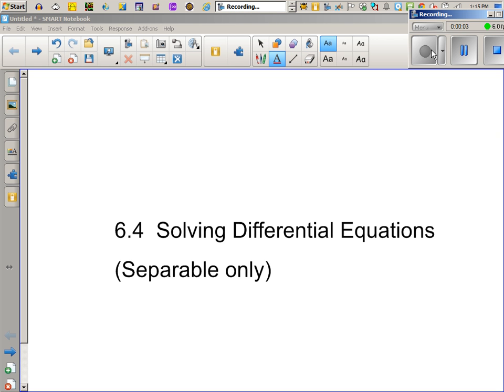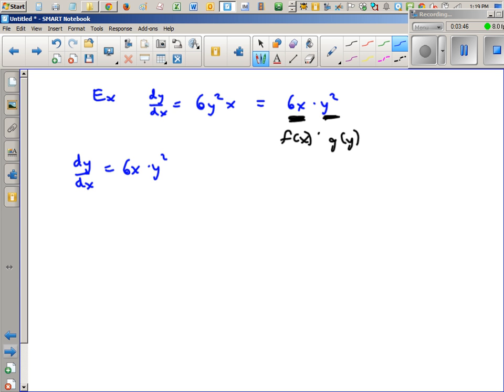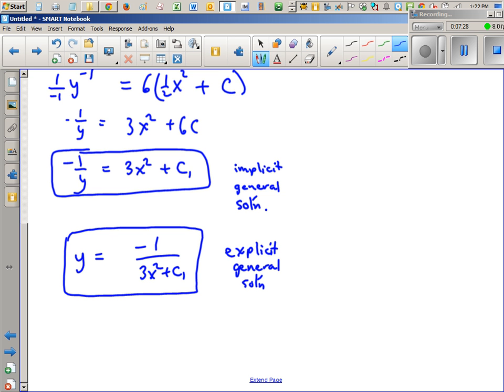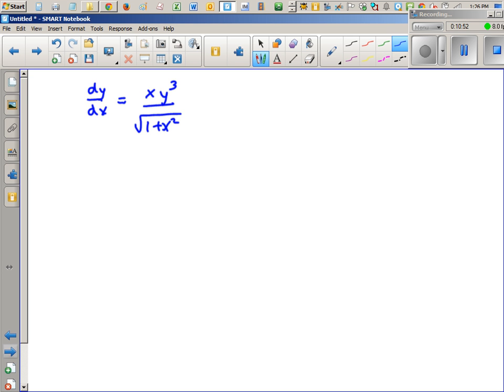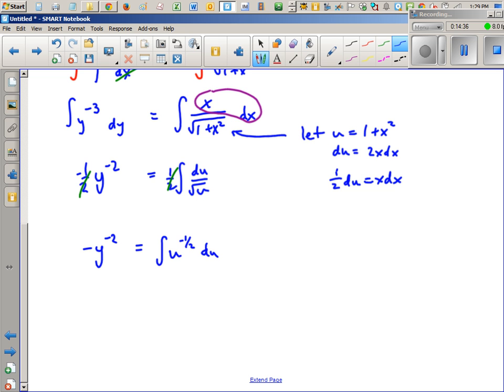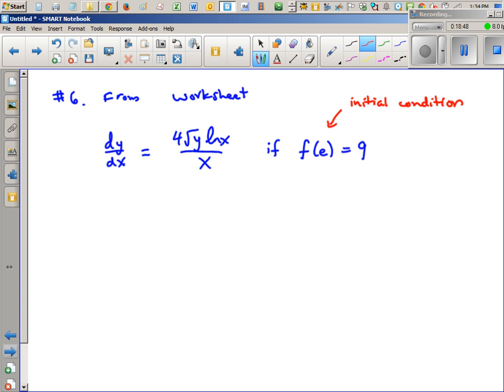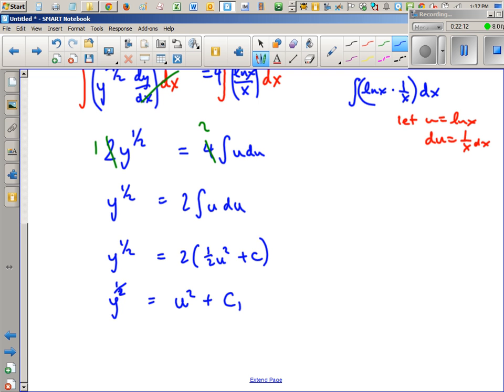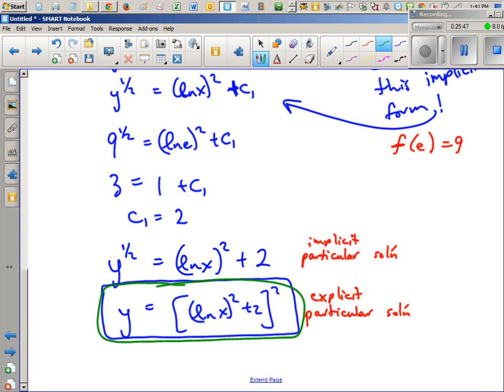BC 6.4 Day 1 Lecture